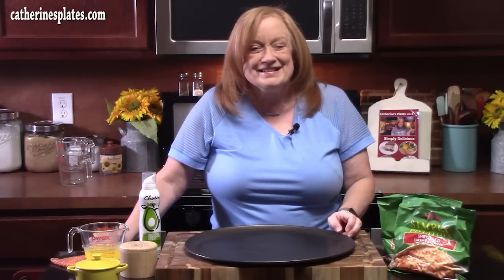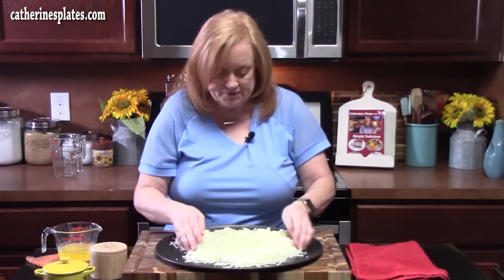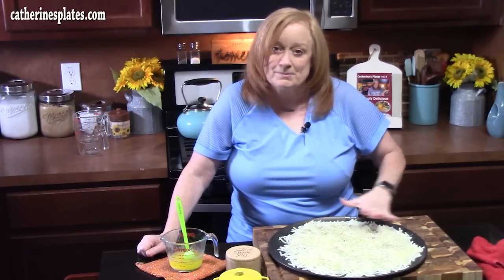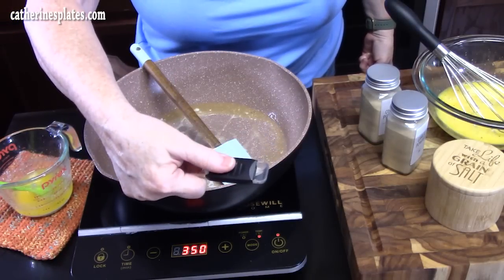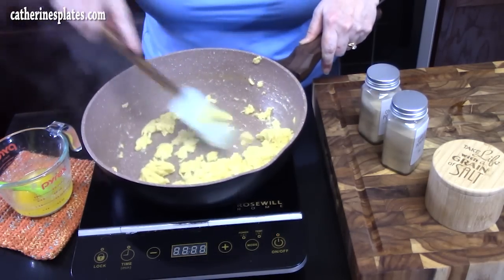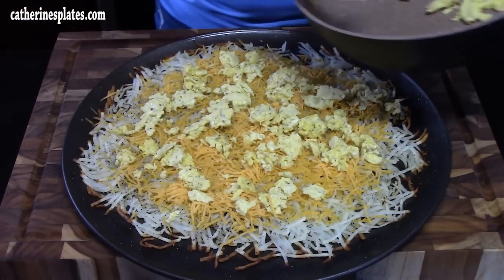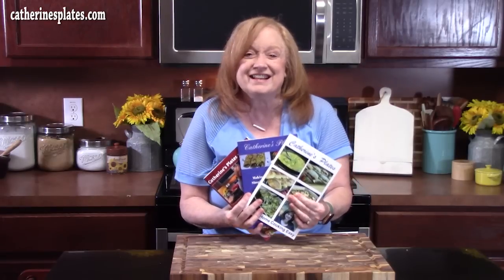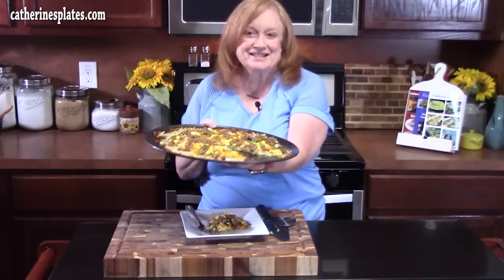HASHBROWN CRUSTED BREAKFAST PIZZA